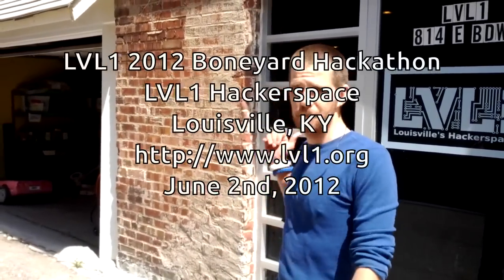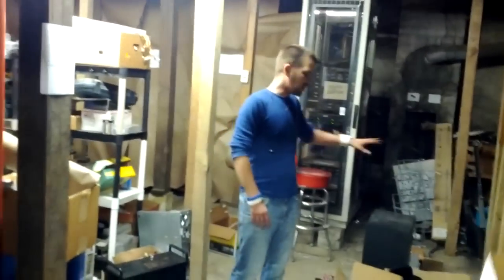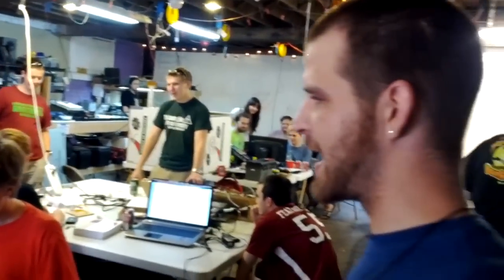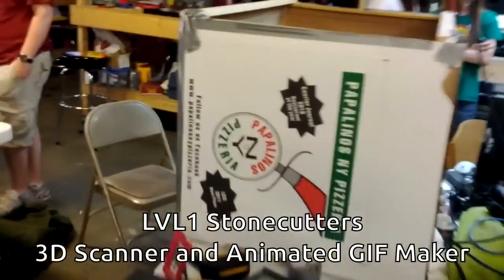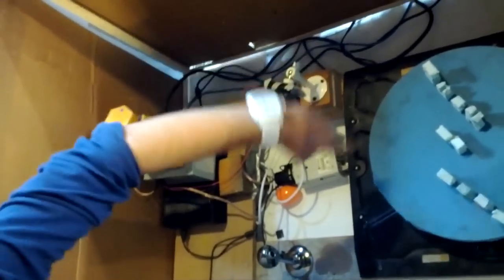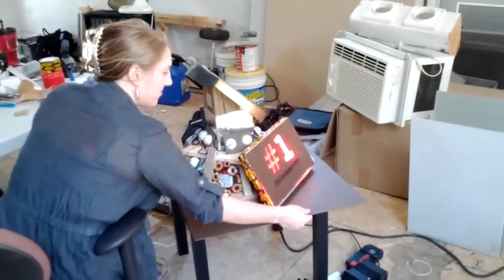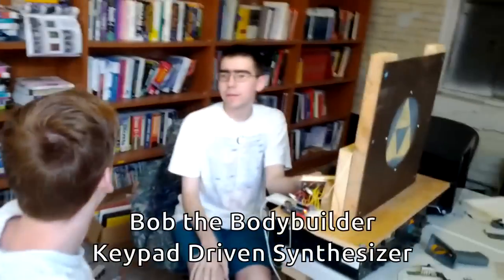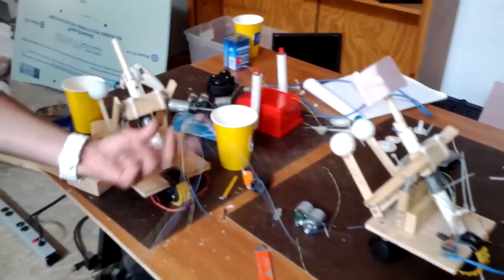LVL1 2012 Boneyard Hackathon Summary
On June 2nd, 2012, the LVL1 Hackerspace hosted a 24 hour boneyard hackathon.  Teams competed to create the coolest anything from junk parts in the basement.

Projects:

Team Bloominglabs - Musical Instruments, Blinky Things, and a Mixer.
The Raging Narwhals - Floppy Disk Keyboard
LVL1 Stonecutters - 3D Scanner
Team Rainbow Unicorn - First Place Trophy
Team Polar Bear - Laser Pong
Bob the Bodybuilder - Keypad Synthesizer
The Dirty Cheaters - Rock 'em, Sock 'em Robots
Destined for Failure - Mouse controlled Synthesizer
The Noobs - Custom PC

Winners:
Tied for Third - Destined for Failure and Bob the Bodybuilder
Second- The LVL1 Stonecutters
First - Team Polar Bear